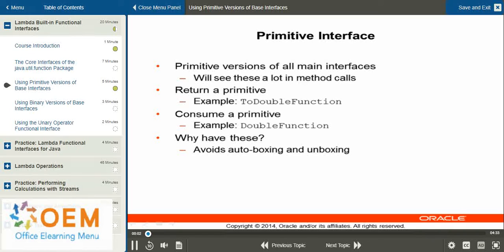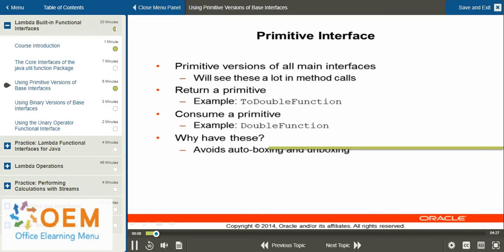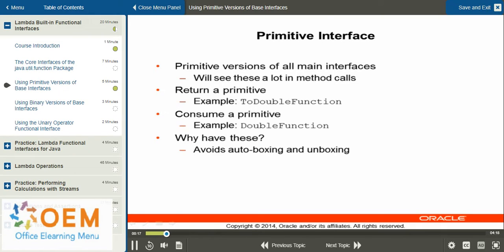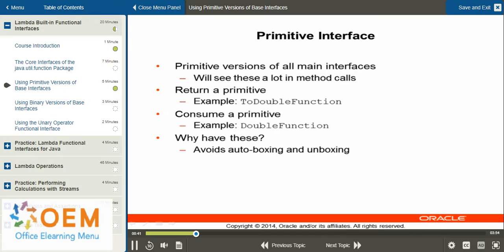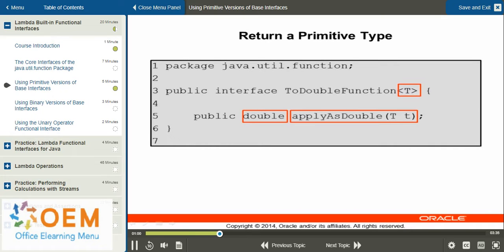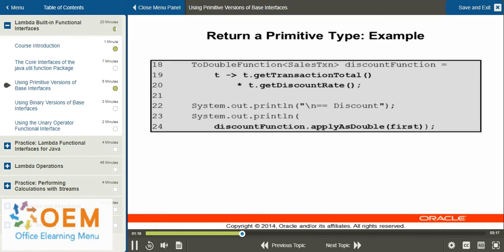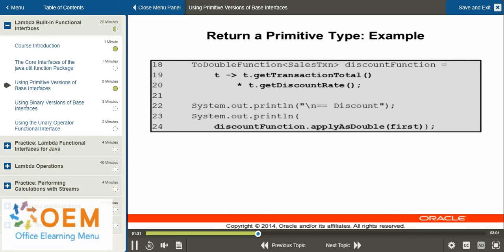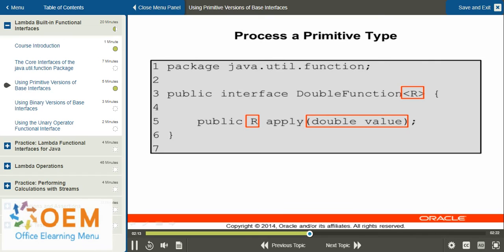Java SE 8 Programmer II (1Z0-809) Training: Verdien Uw Geavanceerde Java Certificering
Breid uw Java expertise uit met onze Java SE 8 Programmer II (1Z0-809) e-learning cursus. Zet nu de stap naar geavanceerde Java-programmering

Ga verder dan de basis met onze Java SE 8 Programmer II (1Z0-809) cursus. Deze training is ontworpen voor ervaren Java-programmeurs die hun kennis willen verdiepen in geavanceerde Java-concepten zoals data manipulatie, functioneel programmeren en concurrentie.

Cursus Hoogtepunten:

Grondige behandeling van geavanceerde Java-functies, stream API, en Java I/O.
Toegang tot uitgebreide Java SE 8 studiematerialen en praktijkexamens.
Instructie door ervaren Java-ontwikkelaars.
Versterk uw programmeervaardigheden en bereid u voor op de Java SE 8 Programmer II (1Z0-809) certificering met onze interactieve en diepgaande e-learning aanpak.